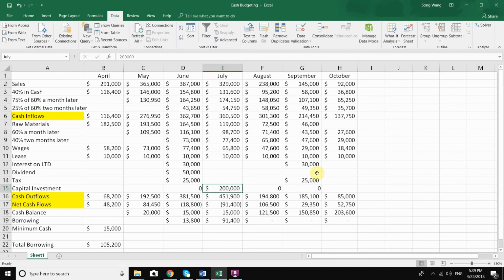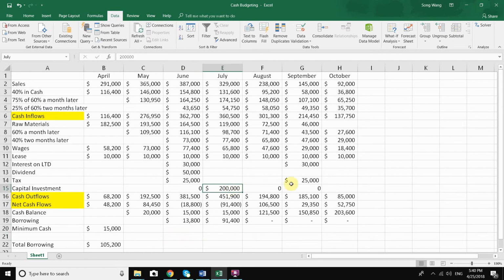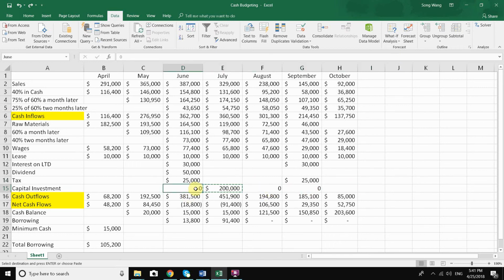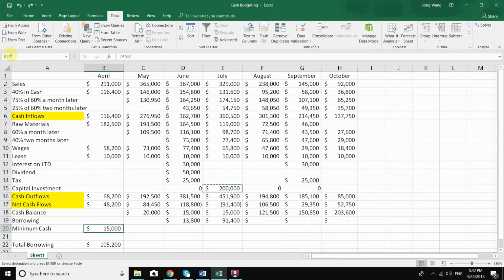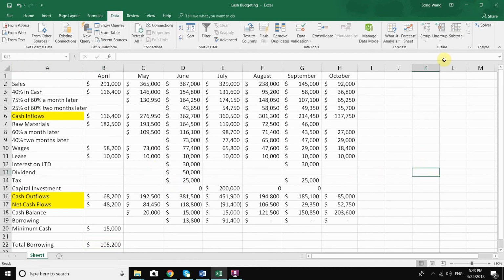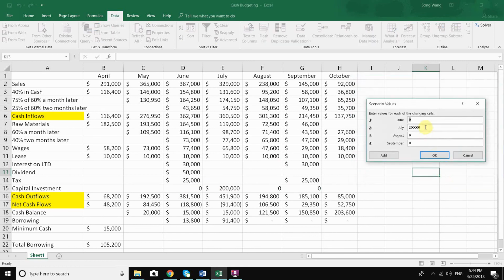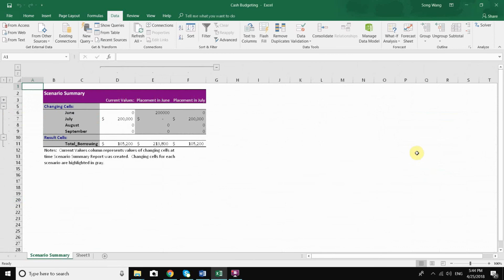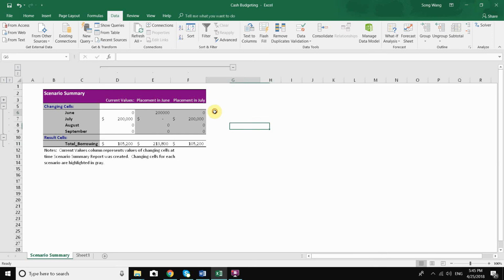Scenario Analysis Cash Budgeting